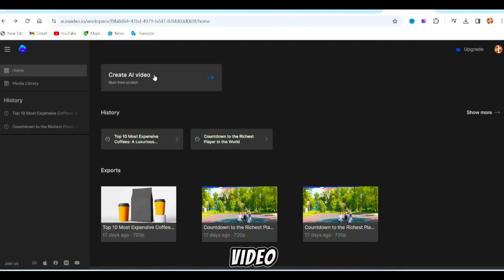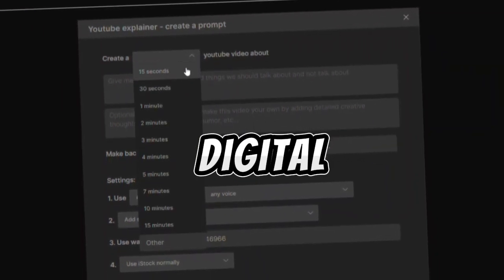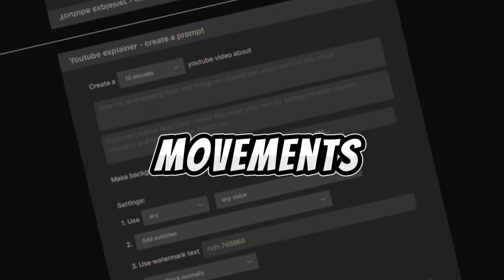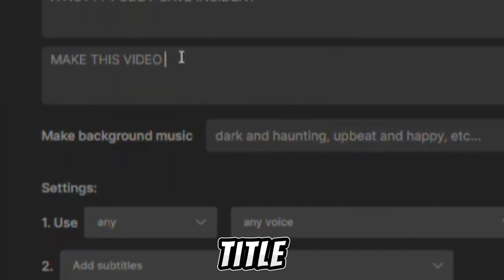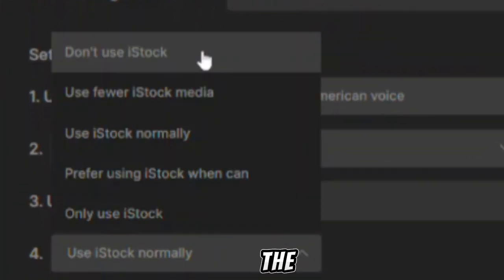How to Make a Faceless YouTube Video using AI - Easy Tutorial!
Unlock the secrets of anonymity in this step-by-step tutorial on creating a faceless YouTube video using the power of AI! 🤖✨ Discover the art of concealing your identity while maintaining a captivating online presence. Learn simple techniques, tips, and tools to pixelate or replace your face with AI-generated avatars, ensuring privacy without compromising creativity. Join us on this journey to add a touch of mystique to your content and explore the world of faceless storytelling. Dive into the future of YouTube videos – it's time to become the faceless creator you've always envisioned! 🔍🎥